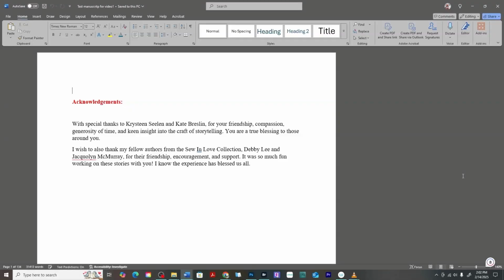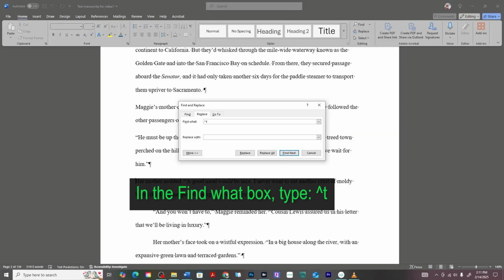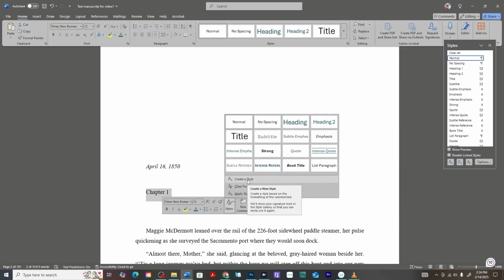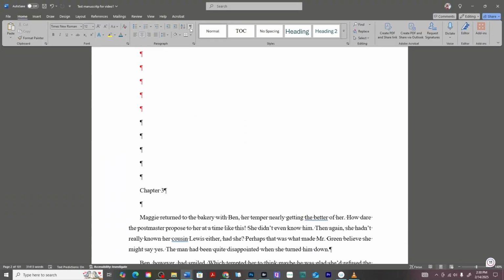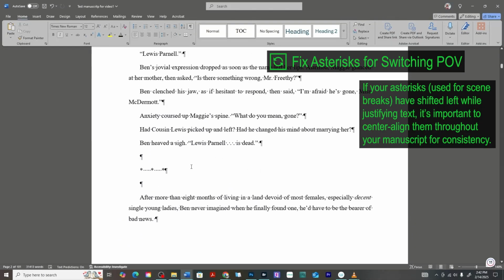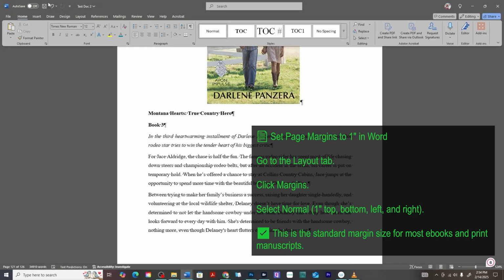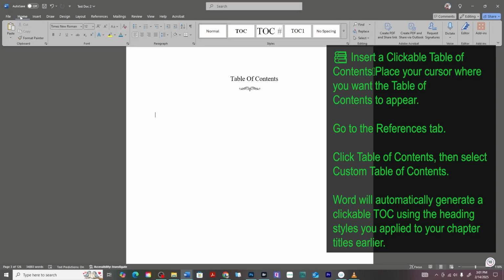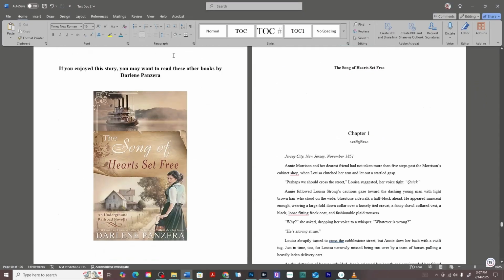How to Format Your Ebook in Microsoft Word for Amazon KDP (Step-by-Step Guide)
Learn how to format your ebook in Microsoft Word for Amazon KDP with this step-by-step guide. Perfect for beginners in self-publishing!

📚 Want to self-publish your ebook on Amazon KDP but not sure how to format it in Microsoft Word? This step-by-step guide walks you through everything you need to know to get your manuscript ready for Kindle!

In this video, you’ll learn:
✔️ How to remove track changes and comments
✔️ Set up clean, professional formatting
✔️ Create a clickable table of contents
✔️ Insert page breaks, author photo, and buy links
✔️ And more essential formatting tips!

💡 Perfect for beginners using Word to publish on Kindle Direct Publishing (KDP).

We Believe All Authors Can Aspire to Take Their Writing to the Next Level!